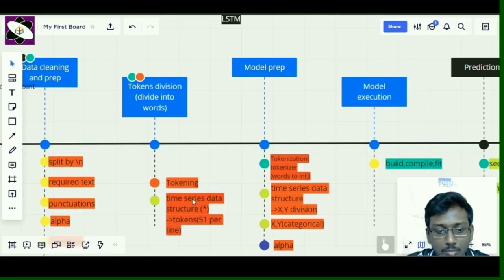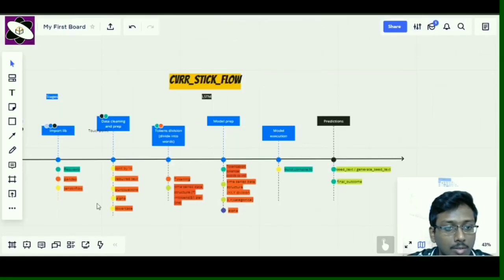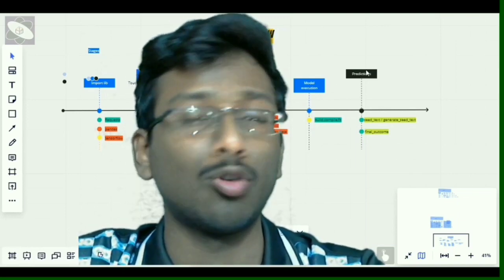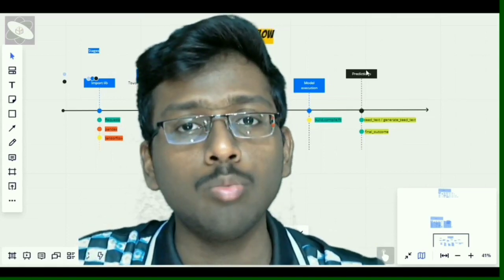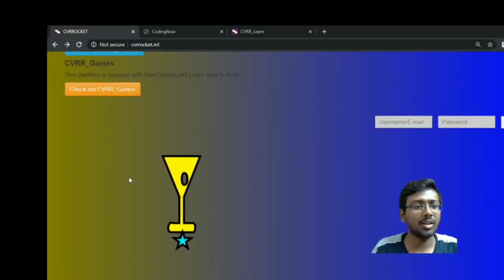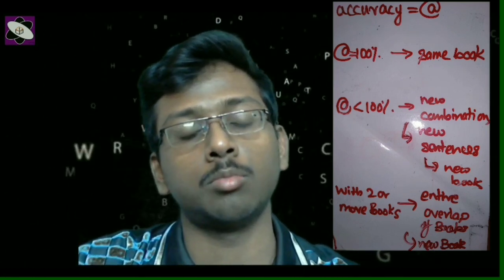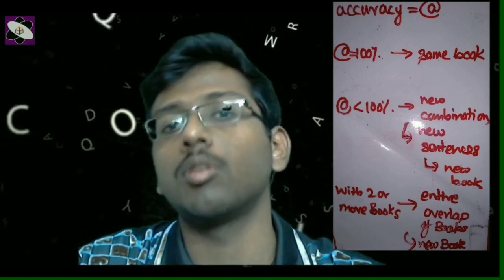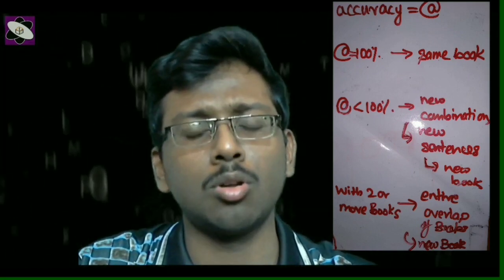New book generator(Zero to One book..,)project |LSTM| DEEPLEARNING| NLP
This video is intro to DeepLearning/LSTM  with project Package course[sample video] of CVRR_Learn of cvrrocket.

Join now to this course::
{//In discount for all courses 'cause of Covid-19 ,so that students can be productive at home by joining to courses @ CVRR_Learn as learning is greatest weapon than anything.//}

*CVRR_Learn((Learn and ignite yourself))